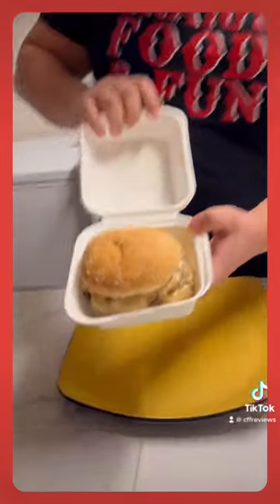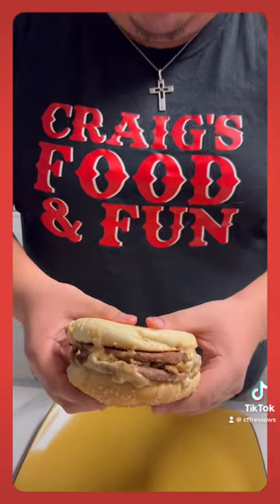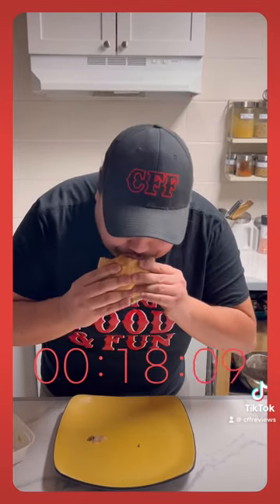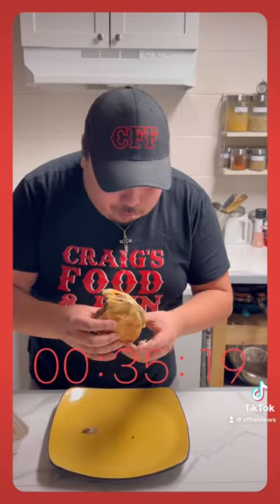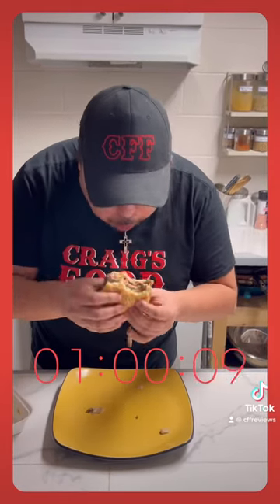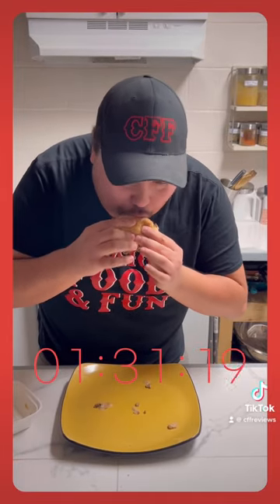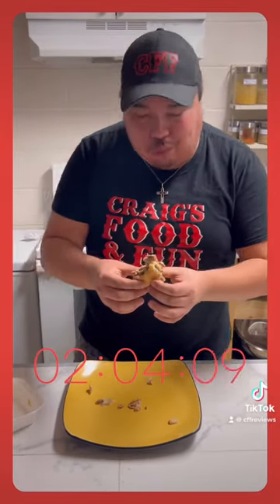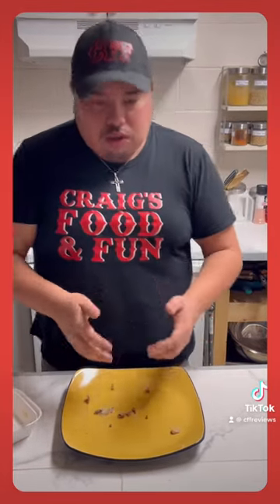Burger Baron Double Mushroom Burger review canada #2023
I tried guys ! Lol